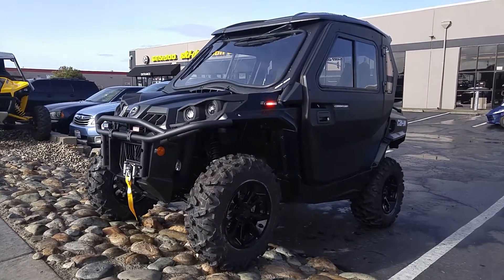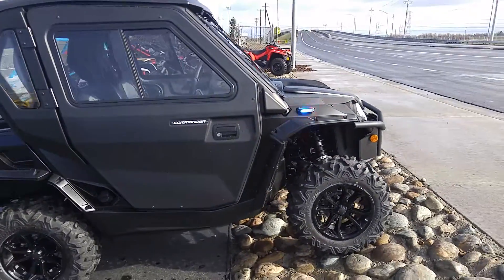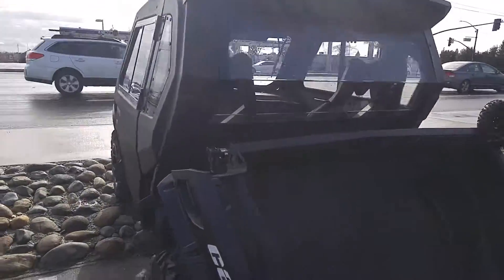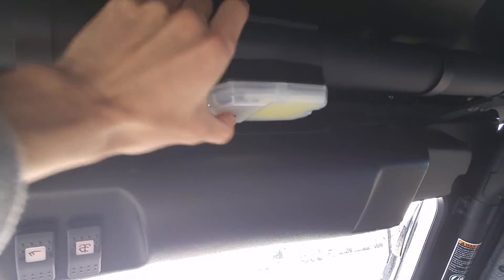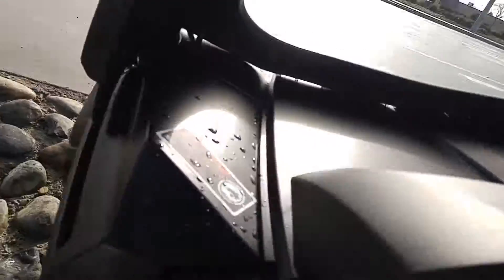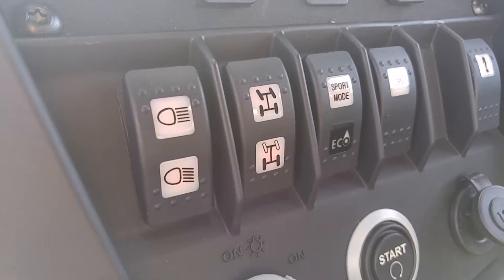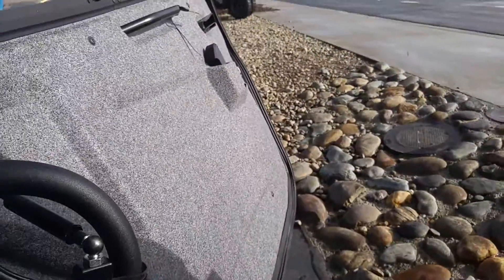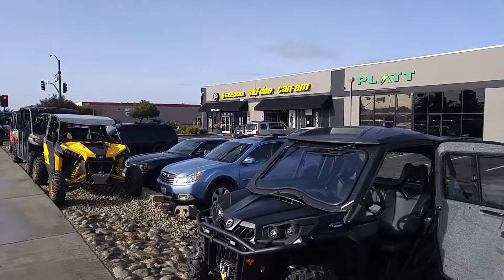Commander Special Edition Walkaround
We have a special edition Commander 1000 CAB available - comes fitted with a front windshield & windshield wipers, rear windshield, side doors, a roof, red and blue lights on the front and sides of the Commander, a horn, and an interior light! This Commander and all of its accessories are a rare matte black color. Available now at Elk Grove Power Sports!